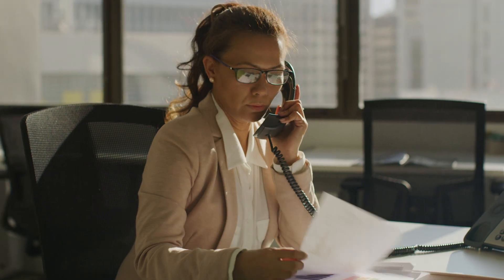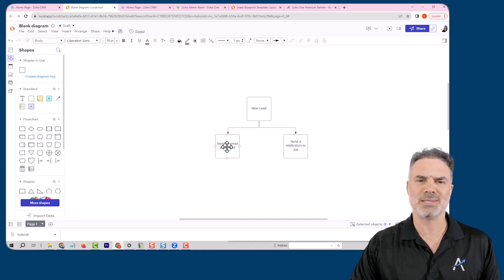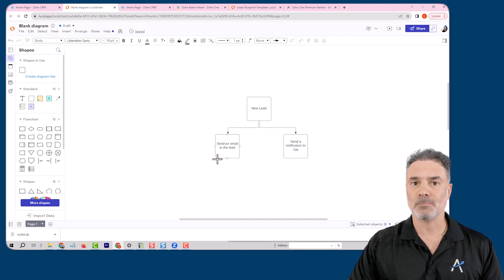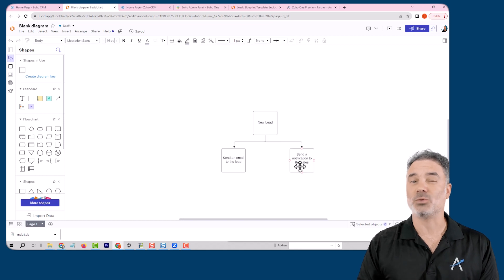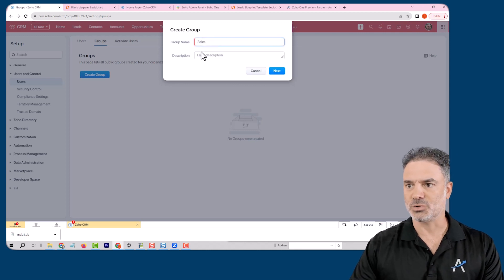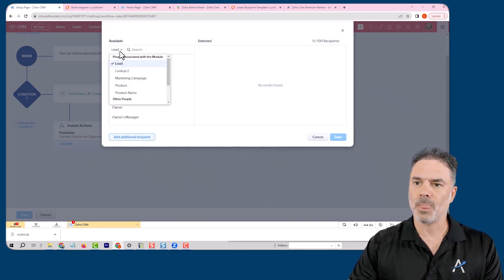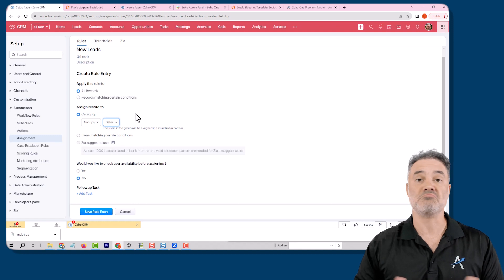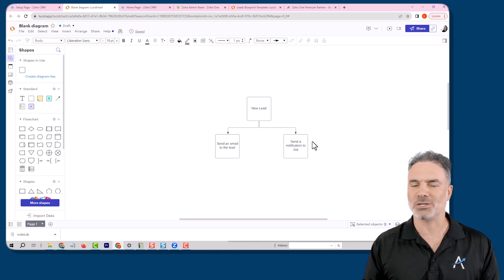Dynamic Automation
At Amazing Business Results, we excel at crafting solutions that are precisely tailored to our client's business needs. Our approach involves extracting client business requirements and translating them into custom Zoho systems that are unique to their business. We also provide comprehensive Zoho development and training services to ensure that employees are using the systems correctly.

My Book